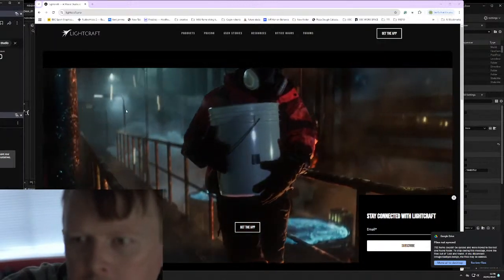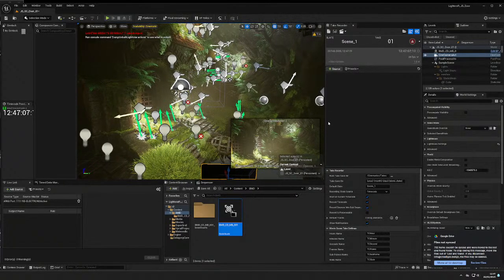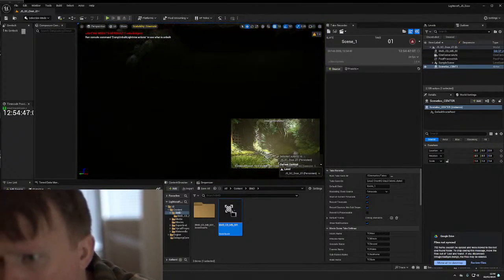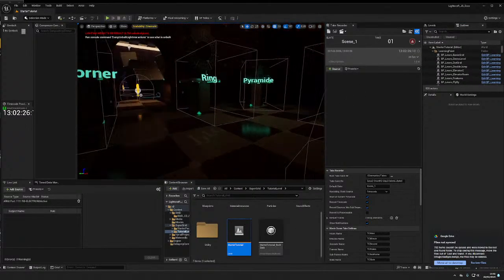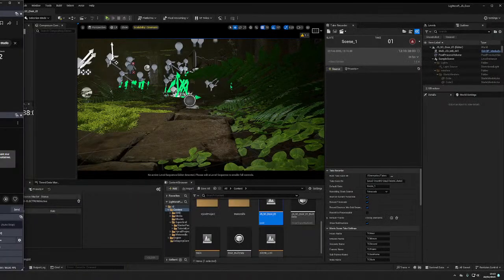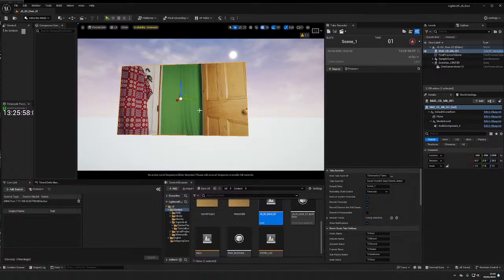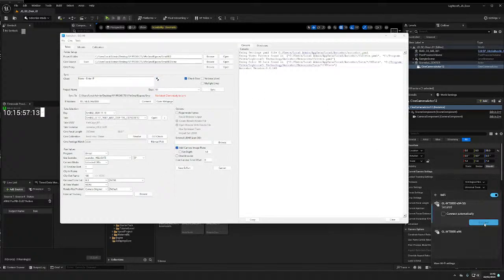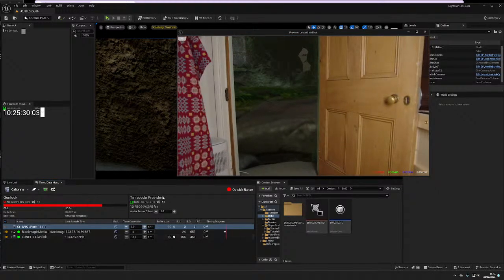Setting up Lightcraft jetset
turning a door into a Virtual production scene

MIght work might not